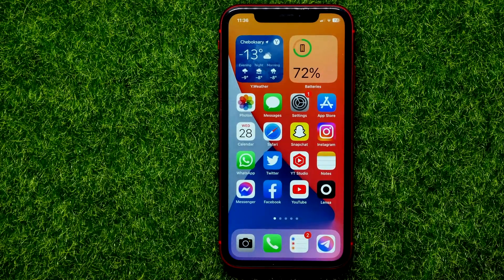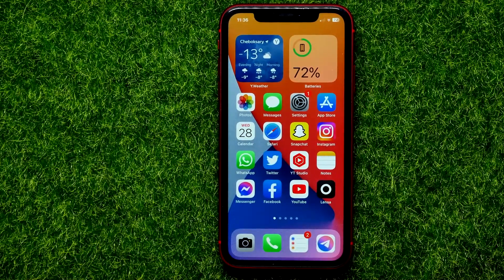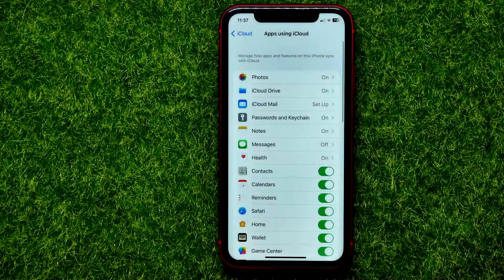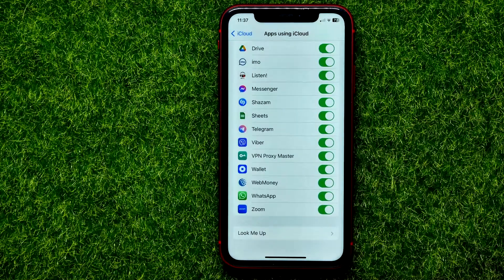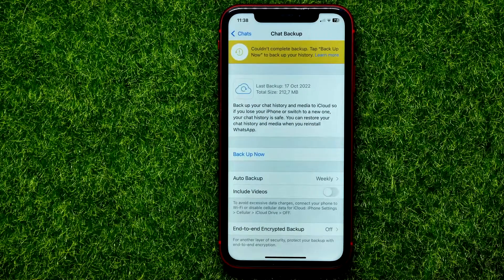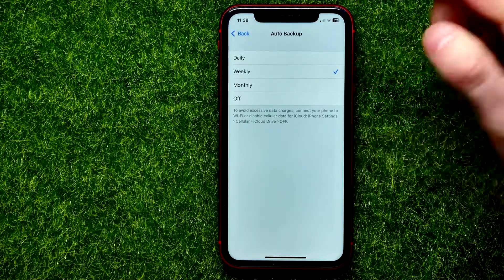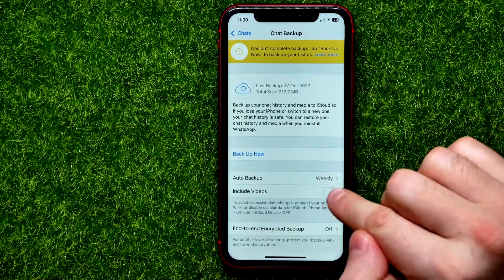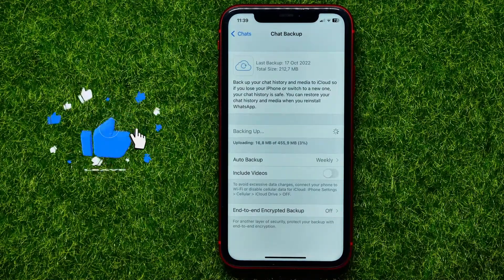How to Backup WhatsApp to iCloud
If you are looking for a video about how to backup whatsapp to icloud, here it is!
In this video I will show you how to backup whatsapp. Be sure to watch the video to the very end.
You will learn how to backup whatsapp messages on iphone. That's easy and simple to do from your phone.